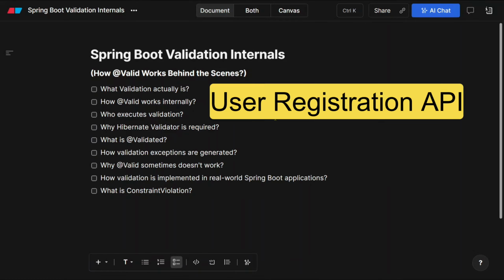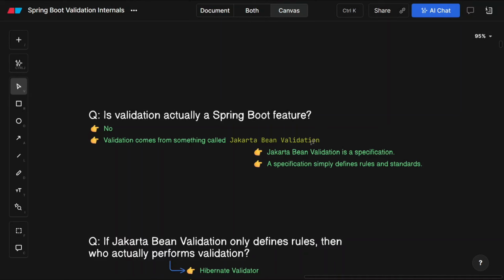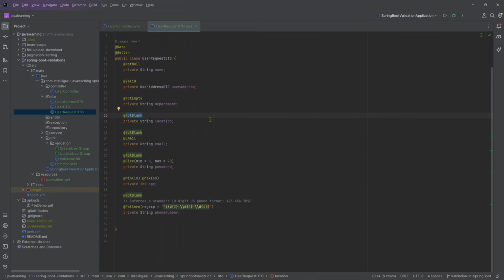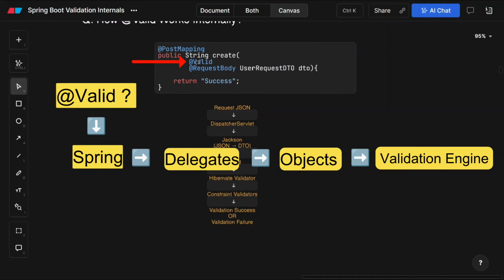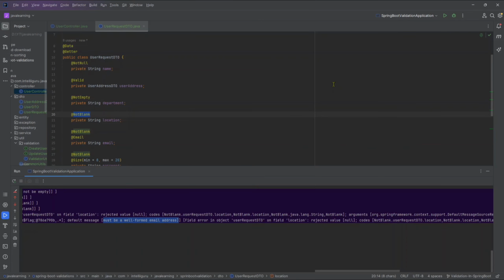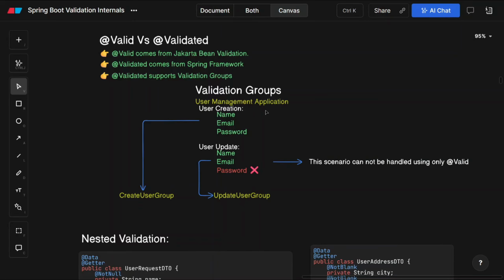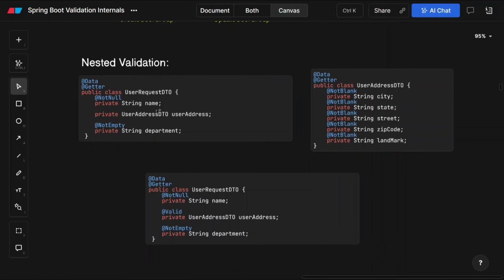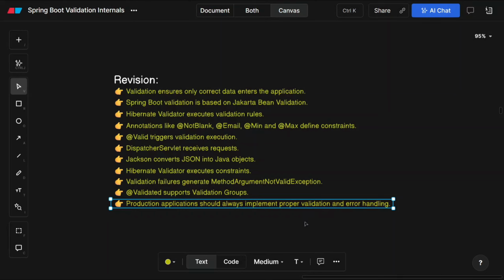Spring Boot Validation Masterclass 🚀 | @Valid, @Validated & Internal Working Explained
Want to master Spring Boot Validation once and for all? 🚀

In this complete Spring Boot Validation Masterclass, you'll learn everything from beginner to advanced level with real-world examples, live coding, diagrams, and internal working explanations.

📚 In this video, you'll learn:

✅ Why Validation is Important
✅ Jakarta Bean Validation
✅ Hibernate Validator
✅ Spring Boot Validation Architecture
✅ @Valid vs @Validated
✅ Validation Groups
✅ @NotNull vs @NotEmpty vs @NotBlank
✅ How @Valid Works Internally
✅ Validator & ConstraintViolation
✅ Request Flow Inside Spring Boot
✅ MethodArgumentNotValidException
✅ Validation Failure Flow
✅ Nested Object Validation
✅ Collection Validation
✅ Common Mistakes Developers Make
✅ Why @Valid Sometimes Doesn't Work
✅ Production Best Practices
✅ Spring Boot Validation Interview Questions
💻 Everything is explained with:
✔ Live Coding
✔ IntelliJ Demo
✔ Eraser.io Diagrams
✔ Internal Working